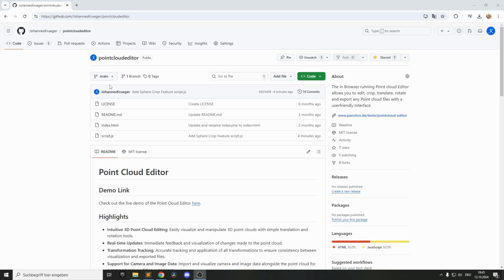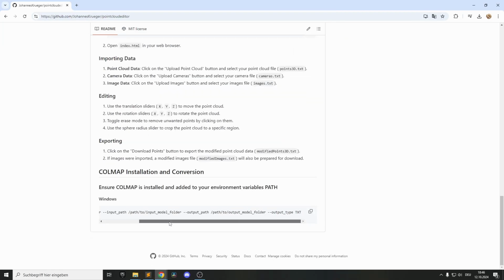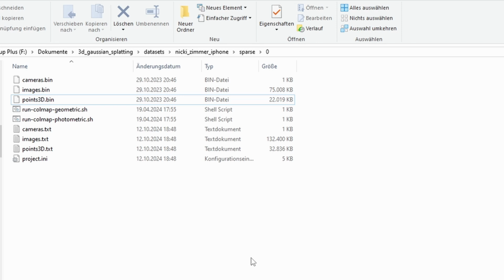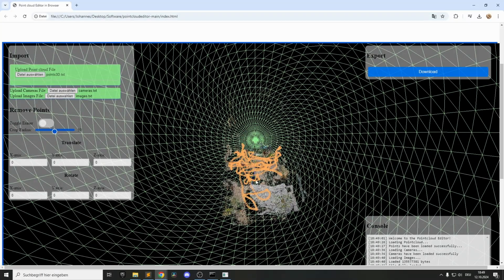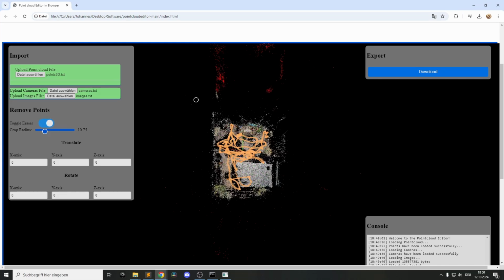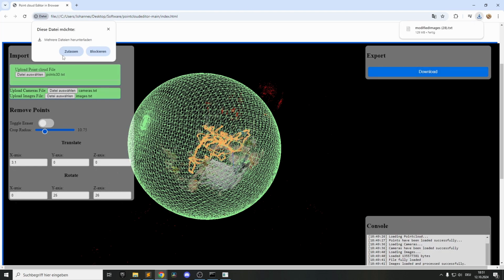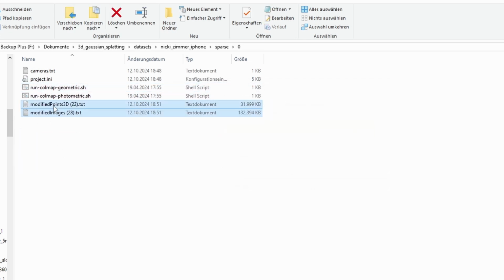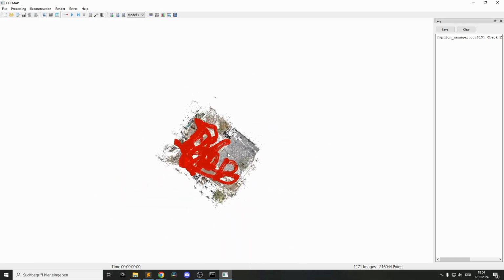Free Pointcloud Editor Tutorial for COLMAP & GLOMAP Datasets (Edit, Rotate, Translate, Remove, Crop)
Pointcloud Editor Tutorial for COLMAP & GLOMAP Datasets (Edit, Rotate, Translate, Remove, Crop) Free & Opensource